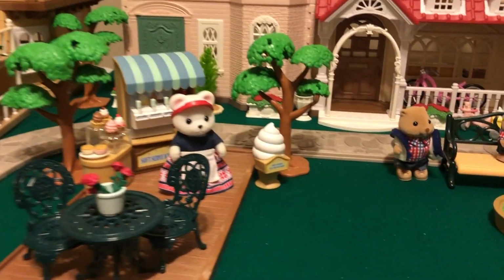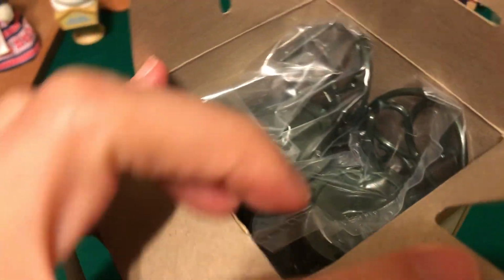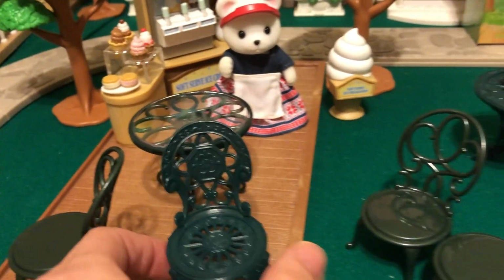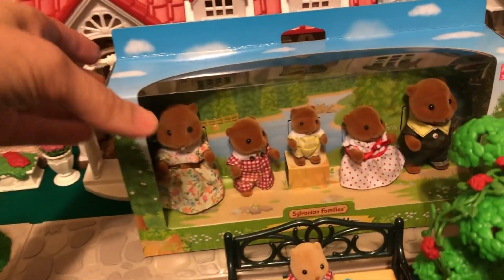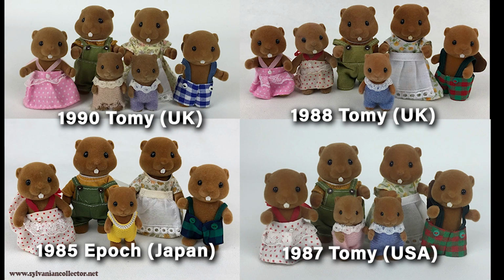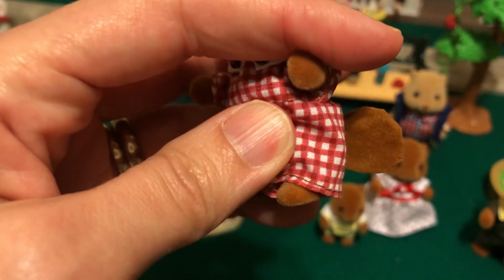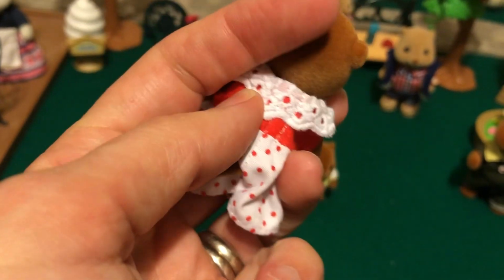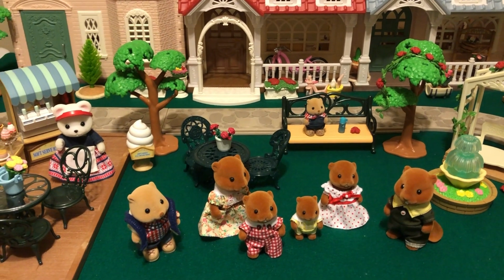Calico Critters 2021 BEAVER FAMILY! 🤩 Limited edition Sylvanian Families Waters Beavers from Japan!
Welcome back!

Today I'm STOKED to introduce the Sylvanian Families / Calico Critters 2021 Japanese Limited Edition WATERS BEAVER FAMILY to Critterland!! Oh boy oh boy oh boy!! I've been drooling over this family since it first debuted on Amazon Japan earlier this year, but it was quickly sold out and resellers on eBay were charging astronomical prices. Since that time, it's been one of my Top 5 all-time most-wanted families... UNTIL NOW!

After doing my "Top 5 Most Wanted" video, I looked up all my "most wanted" sets and families just for fun. Some of them I hadn't searched for in quite some time, and I was over the moon to find both the Beavers AND the Lavender Rabbits at not-too-crazy prices!

The Beaver Family I got from KobeeJapan, my favorite eBay store (a seller from Japan, but on the USA eBay  site). They now also have a website and store separate from eBay, however the selection isn't great at the moment, and it's unclear how the shipping is charged. With the KobeeJapan eBay store, the shipping is a flat $20 from Japan to the USA for any weight, price, or quantity of items. That's not too bad, as long as you get a decent size order to make it worthwhile.

Also, I busted out a new Garden Table for this video. This gorgeous table and chair set has been sitting unopened in my closet for a while; I purchased it as part of a large order from Amazon Japan a few months ago, but the right moment to open and set it up just hadn't happened. I've GOT to get Critterland better organized so I can start displaying all our amazing accessories!!

If you can't tell, I really love these Beavers (and the garden table)! Thank you for spending some time enjoying them with me!